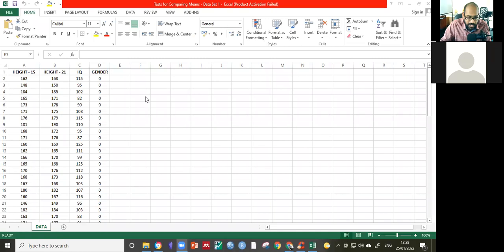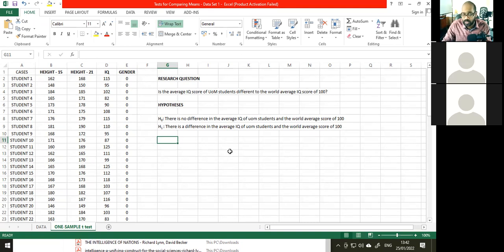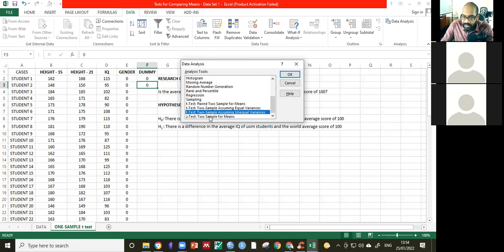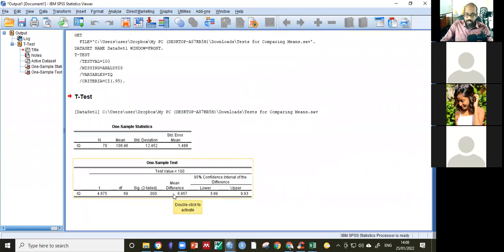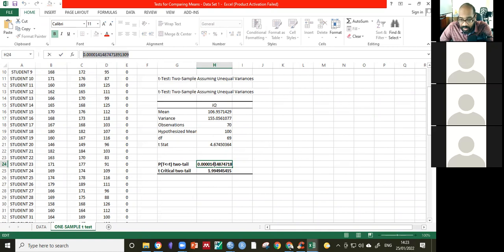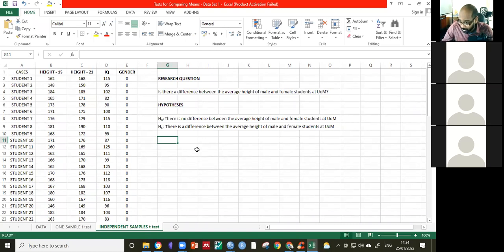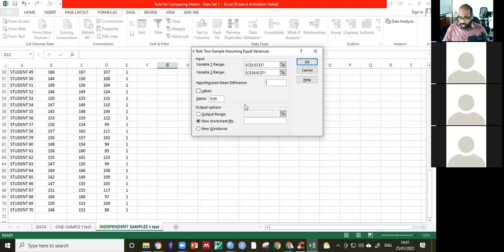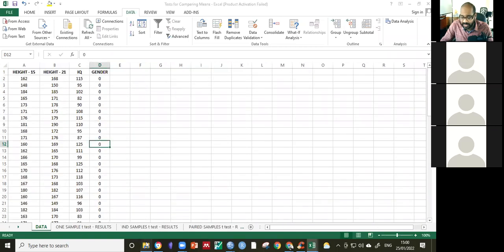Tests for Comparing Means - Excel and SPSS